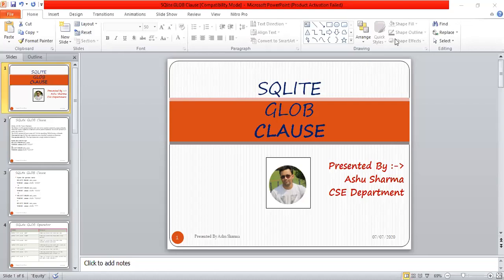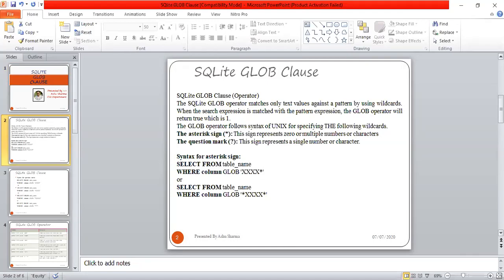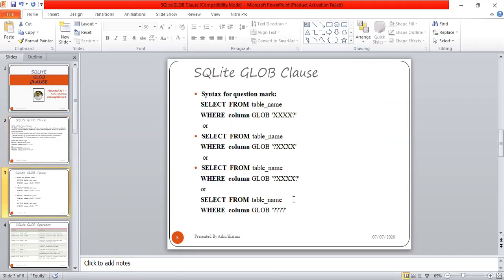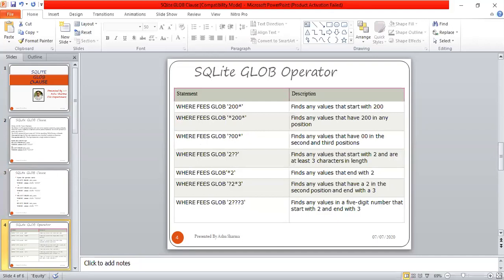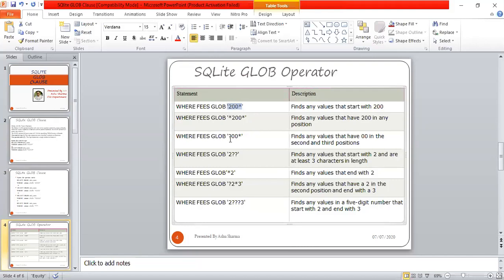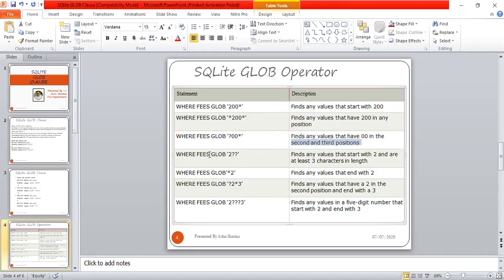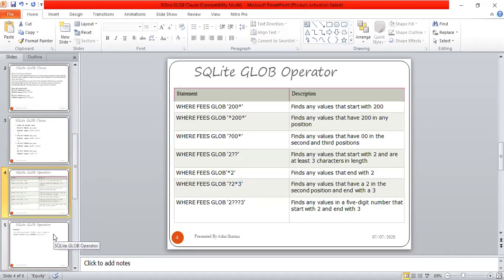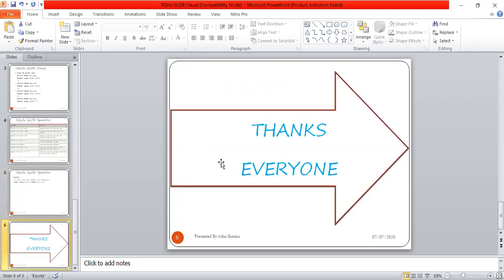SQLite GLOB clause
Hello everyone,
In this session, I have discussed  SQLite GLOB clause.